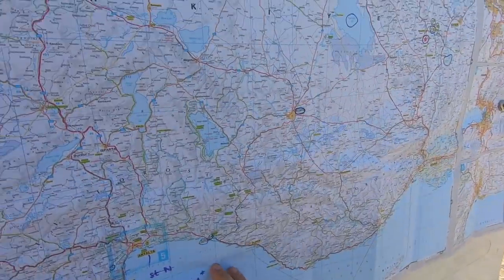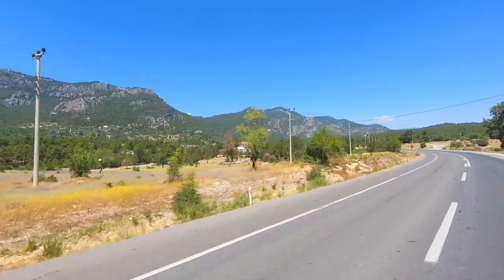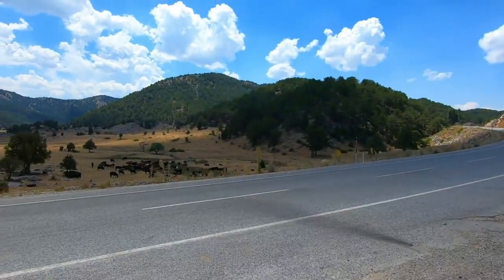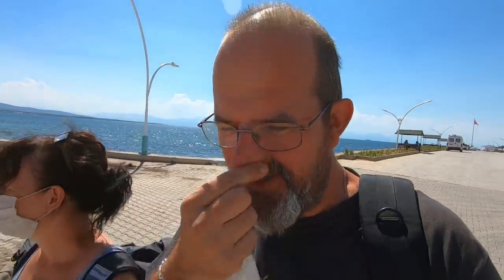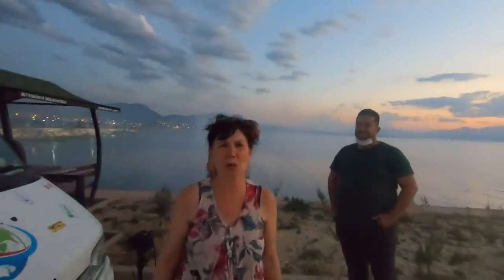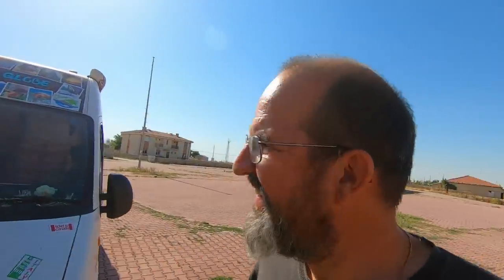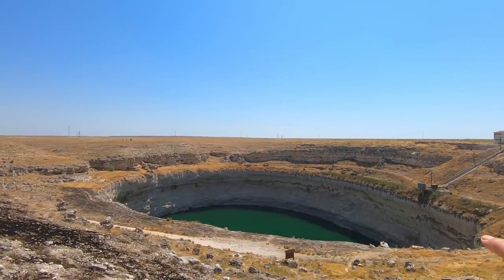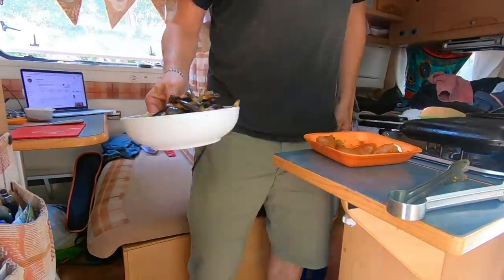Discovering the real VAN LIFE Turkey - inland we go [S6-E31]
With high summer temperatures we leave Turkey’s coast, heading inland & into the mountains. It’s so nice to explore the real turkey & find a couple of great camp spots with a few surprises on the way.

Join the TREAD TRIBE,  be part of our adventures & have live video hangouts

Travel vlog 321 | To Cappadocia | Country 30/197

If you want to be the first to hear our news sign up for our free weekly newsletter

Want to follow our LIVE location then download Polarsteps app (it's free) then just search TREAD the Globe

🚐 APLAN - THATCHAM SERVICES:
 Sponsored our van insurance for the EU and have paid for our Travel Insurance so we stay safe on the road.  They provide cover for all campers and motorhomes and specialise in insurance for custom (self build) vans so if you have built your own or have a van or motorhome yourself then give them a call.   We also use them for our own house insurance.  The good news is as a Tread the Globe follower you get a preferential rate so give them a call (quote TREAD the Globe)

💻RENT  N CONNECT:
As travel vloggers, staying connected on the road is essential or we can't publish our content with you. Self isolating in Istanbul we are so grateful to Rent N Connect for providing us with a mobile hotspot and now have unlimited internet.  It works in 130+ countries so we won't be searching for sim cards every time we cross the border.